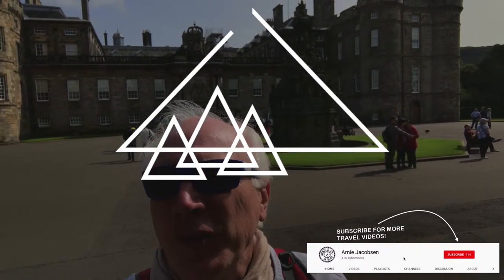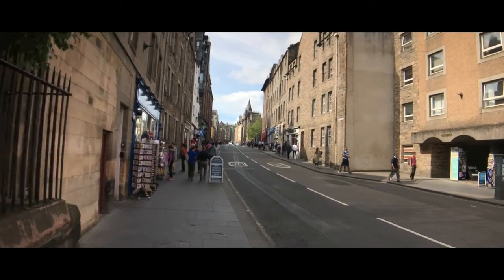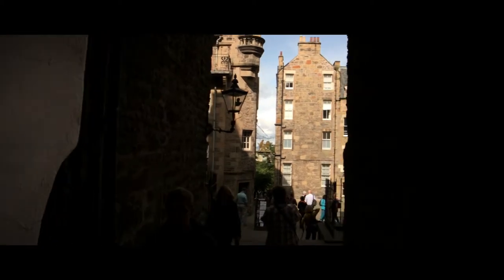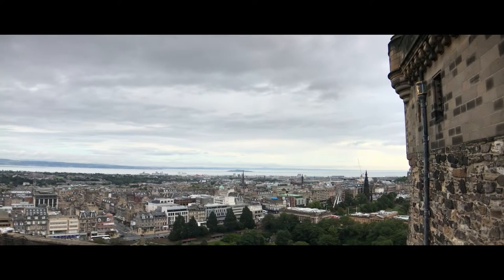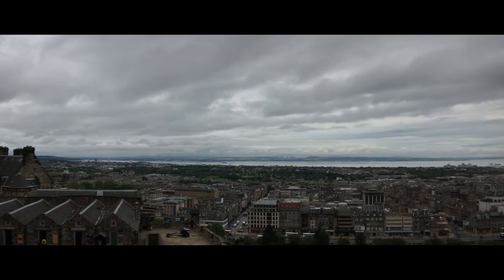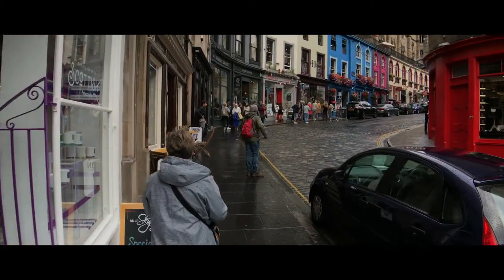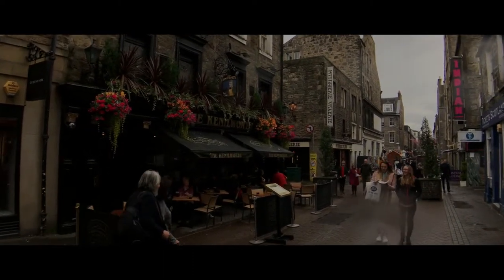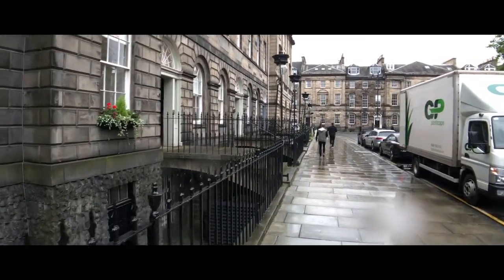Edinburgh Royal Mile - Shops, Holyrood, Castle, Fringe Fest 2018